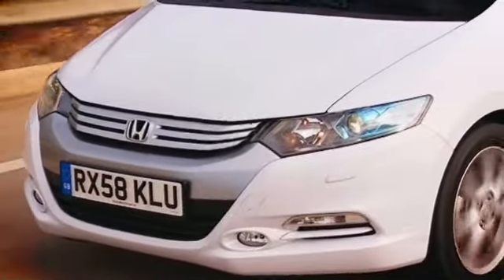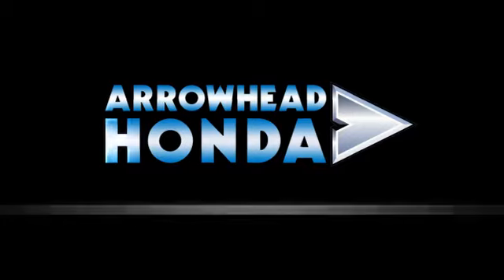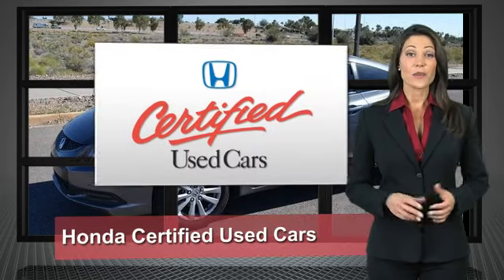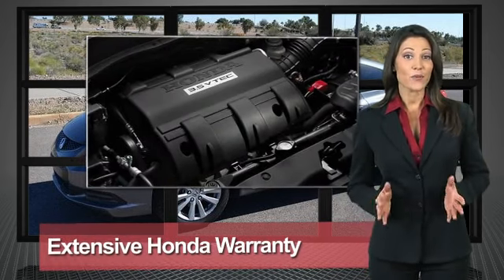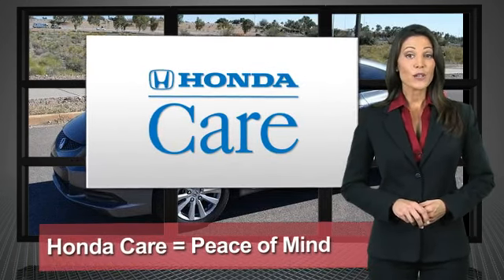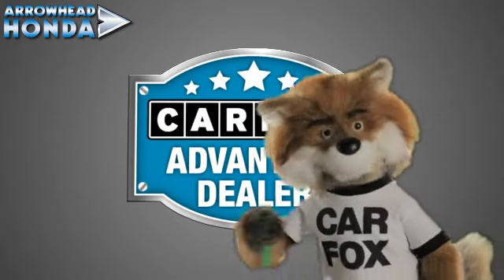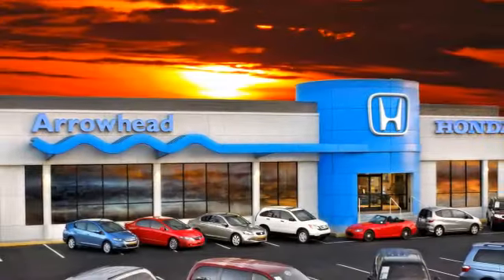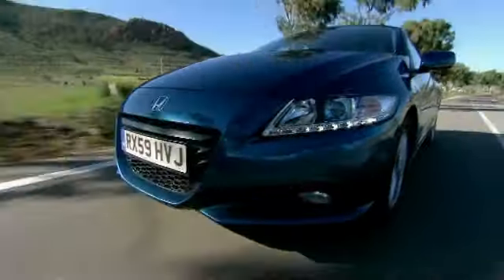Arrowhead Honda, Peoria AZ 85382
Arrowhead Honda

[DFIN:2:2669459:I:648ECBE3:198dbed1b4d0ef610d010ad874ddee2d]